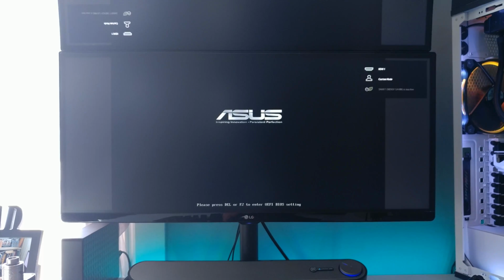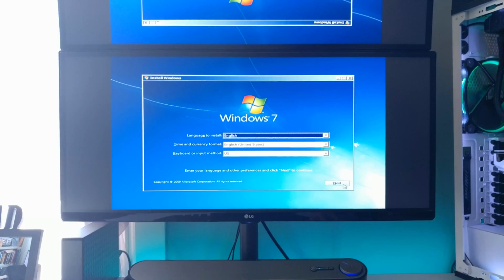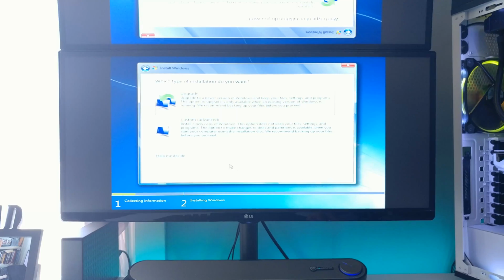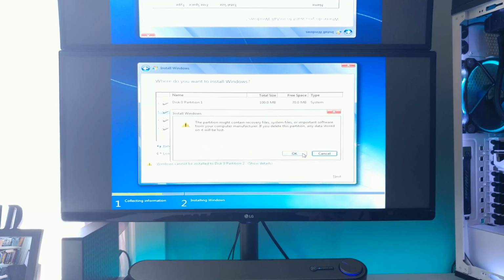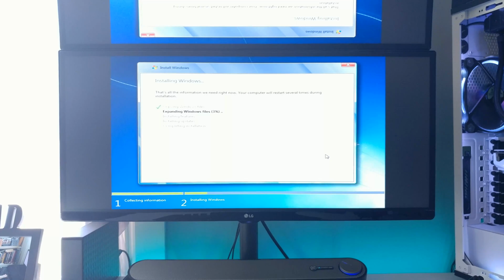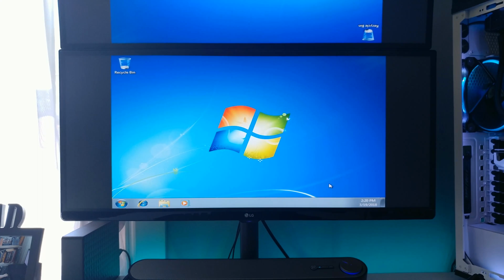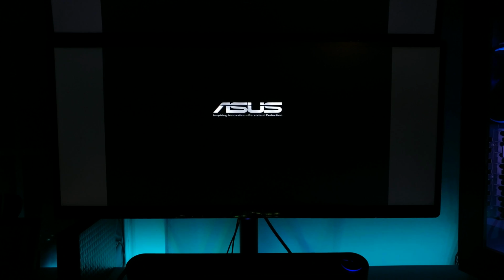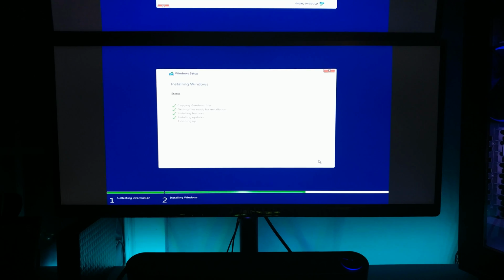How To Install Windows | NAC For IT | Episode 14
This is the fourteenth episode from NAC for IT.

Any questions, comments or suggestions for future topics to learn about, please leave them in the comments section below.

This episode goes through the general process of installing both Windows 7 and Windows 10.

This video is meant purely for learning and expanding your everyday knowledge.

NAC For IT Intro Music
Robert Strasz

Thank you Chuki!